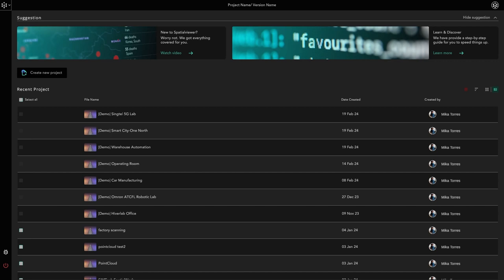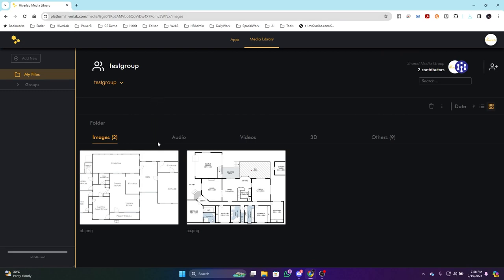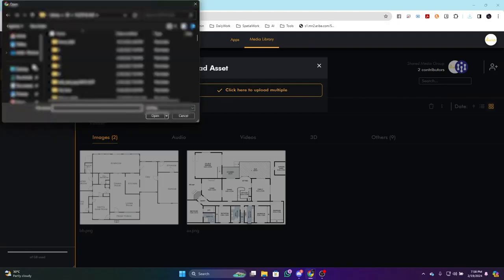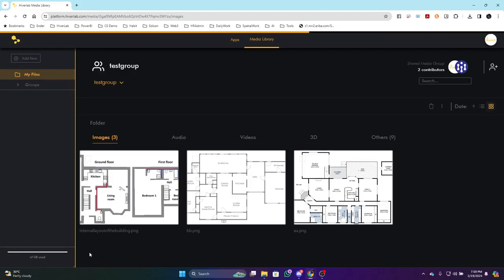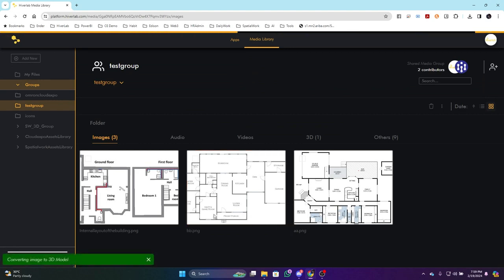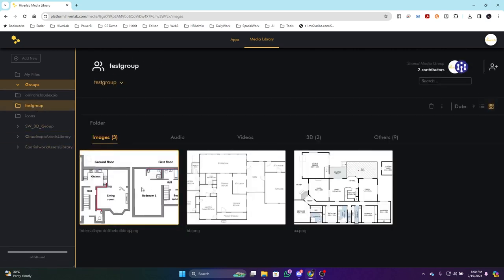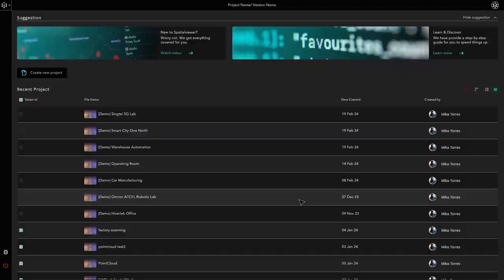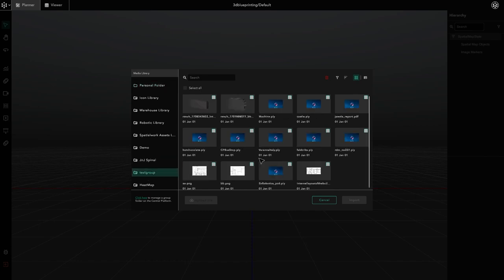How to convert 2D Floor Plan to 3D Digital Twin in SpatialWork in a few clicks?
Today, we explore the revolutionary 3D floor plan conversion feature in SpatialWork. This AI-powered tool seamlessly transforms 2D floor plans into immersive 3D environments with just a few clicks. Ideal for users without ready-made 3D assets, this feature simplifies complex processes like 3D scanning or file conversions. Join us as we dive into how to utilize this tool effectively, enhancing your ability to create detailed digital twin environments effortlessly. Let's embark on this journey into streamlined spatial design and innovation!

0:00 Introduction to 3D Floor Plan Converter
1:19 Benefits of Automated 3D Conversion
2:07 Steps to Convert 2D to 3D
3:00 Accessing Converted Models
3:55 Tips for Using Converted Models